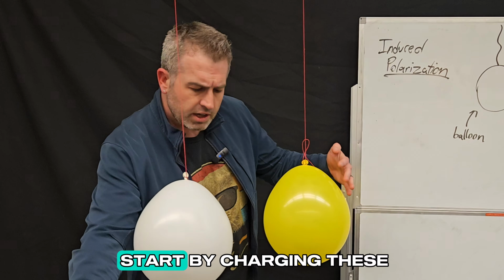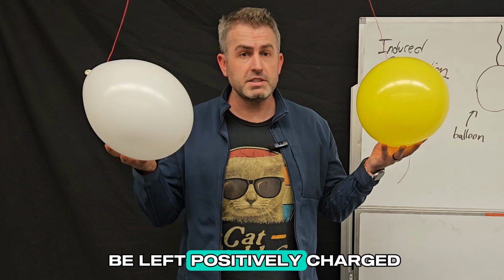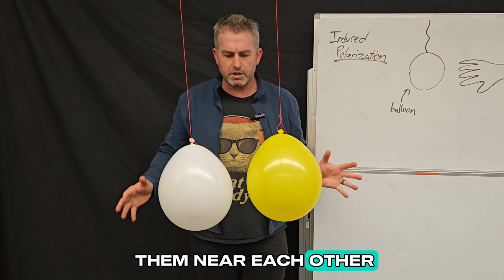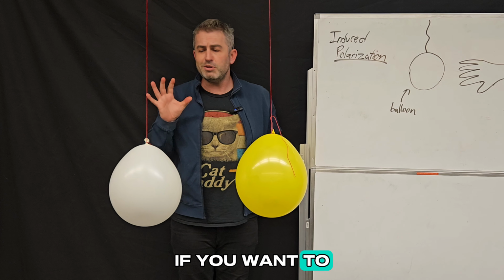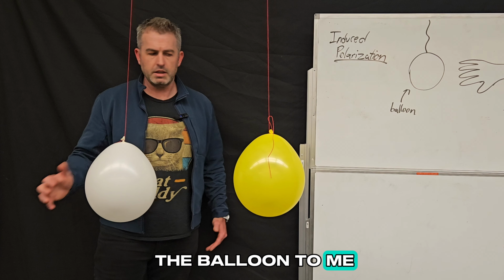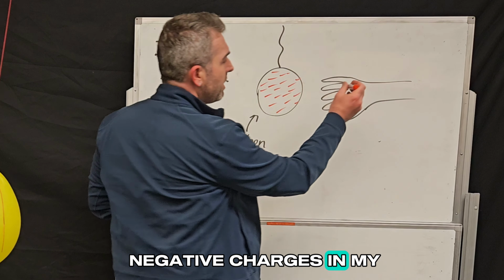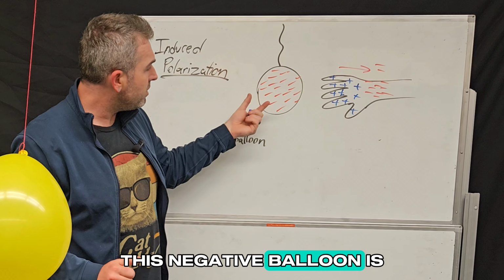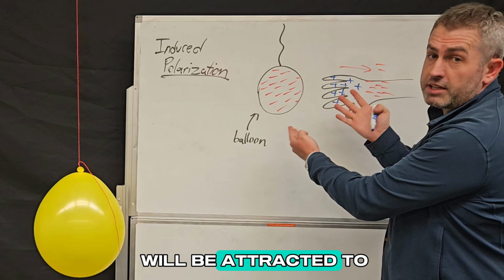Static Electricity: Invisible Force with Balloons!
🚀 Sign up for our weekly "Phantastic Physics" newsletter for more fun experiments and teaching resources!

Classroom and Homeschool Teachers:
Check out our engaging full-year high school physics curriculum (9-12th grade) to help make learning physics a breeze for your students!

Have you ever rubbed a balloon on your hair and stuck it to a wall? In this classic physics demonstration, we take it a step further to explain the invisible forces of static electricity, repulsion, and induced polarization.

Watch as we charge balloons with simple friction and then show how they mysteriously attract neutral objects (like a hand) and aggressively repel each other. This is a perfect visual guide to the principles of electrostatics and how charges interact.

Chapters:
0:00 - Intro: The "Floating" Balloon Trick
1:02 - How to Charge a Balloon with Friction
2:45 - Attraction: Why Balloons Stick to Your Hand (Induced Polarization)
5:15 - Repulsion: Why Two Charged Balloons Push Apart
7:30 - The Physics of Electrostatic Forces Explained
9:00 - Conclusion & Real-World Examples

In this video, you will learn:

How to charge objects using friction (static electricity)
Why two similarly charged objects (balloons) repel each other
What induced polarization is and why it causes attraction to neutral objects
The fundamental rules of electrostatic forces (opposites attract, likes repel)
This lesson is perfect for students of all ages, teachers looking for a simple and memorable demo, and anyone curious about the invisible forces around us.